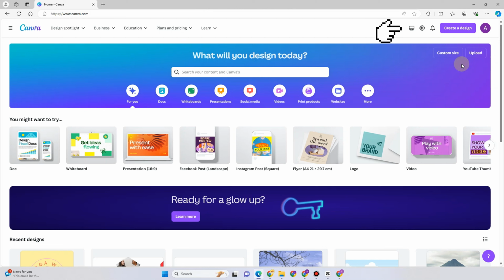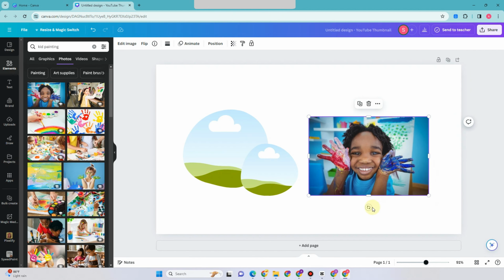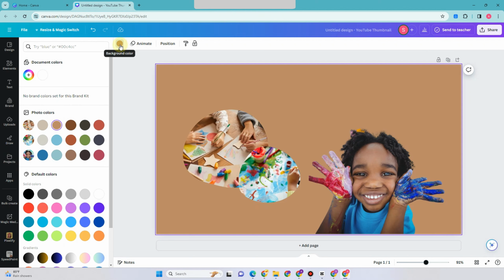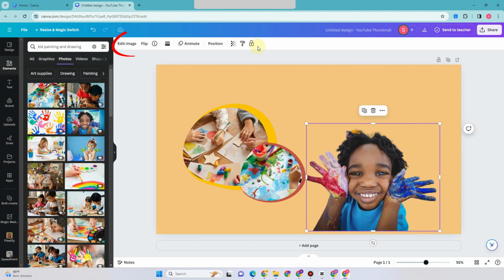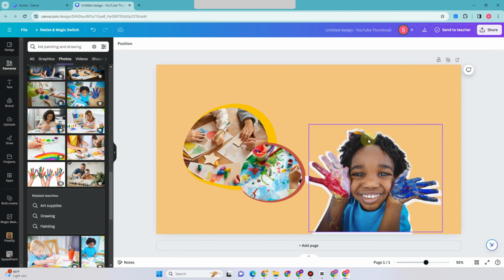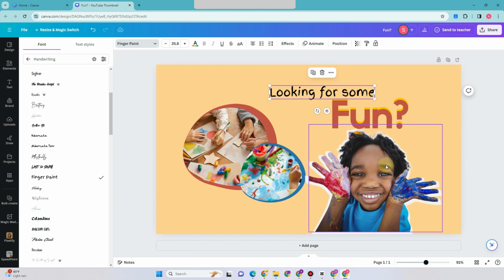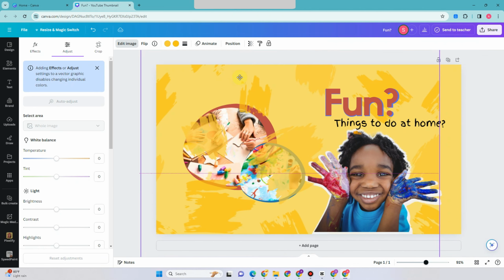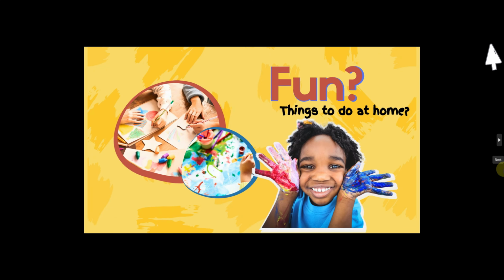How To Make Thumbnail In Canva ( 2024 )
How To Make Thumbnail In Canva

In this video I'll show you how to make professional thumbnail in canva. The method is very simple and clearly described in the video. Follow all of the steps & learn how to make thumbnail in canva for beginners